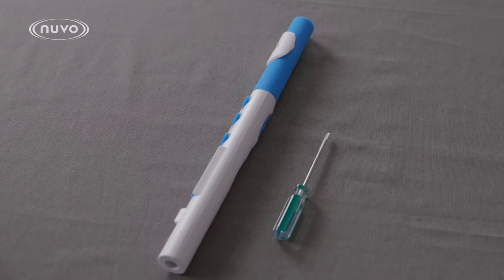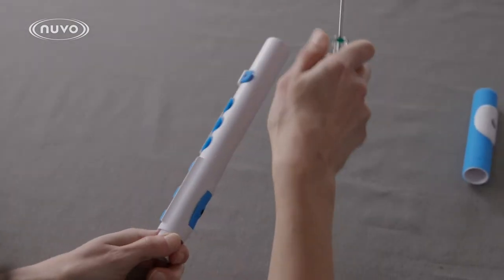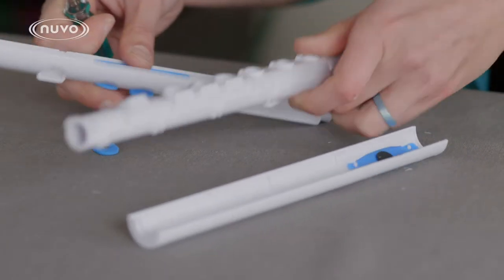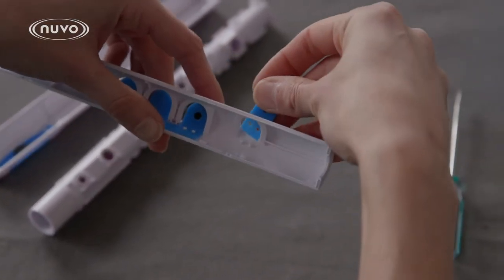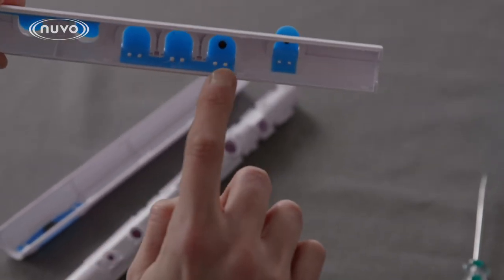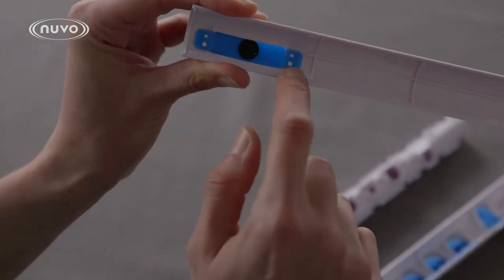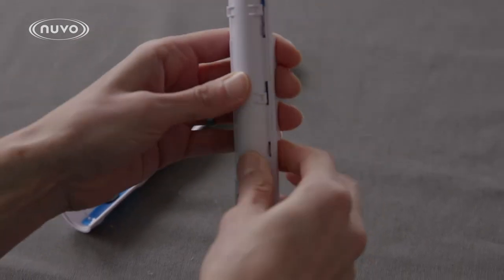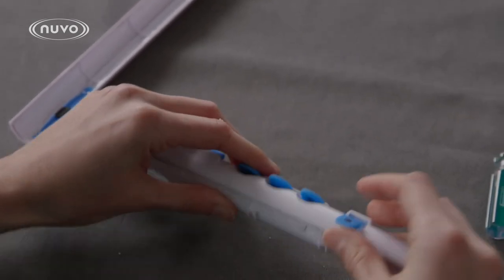NUVO Toot: Detailed Repair Instructions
The NUVO Toot is extremely easy to repair and maintain. If you have any questions or would like to order spare parts please contact your local NUVO distributor.